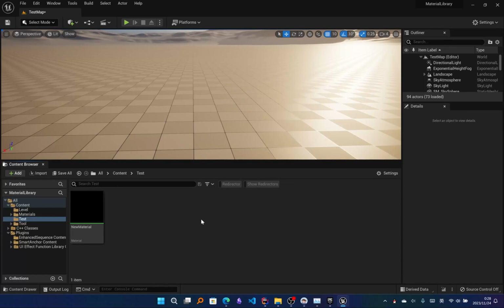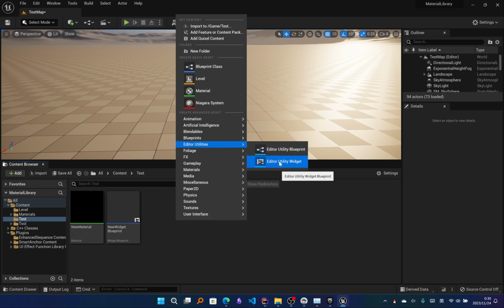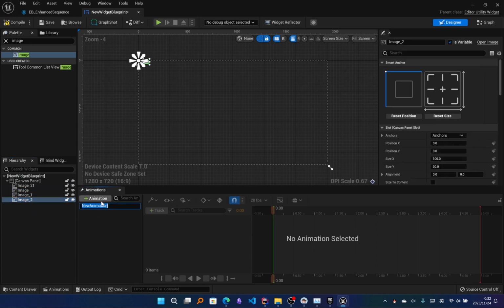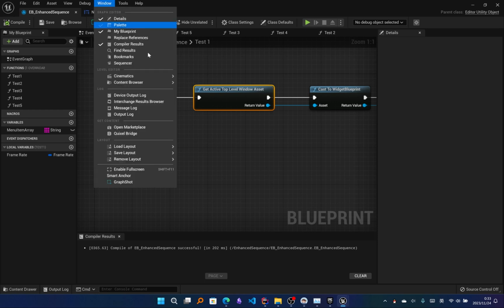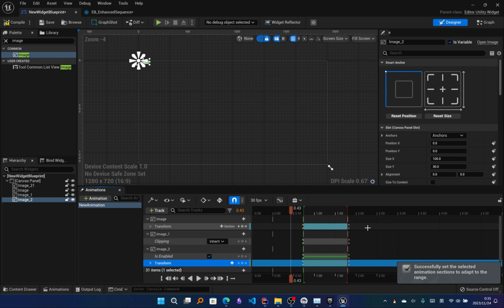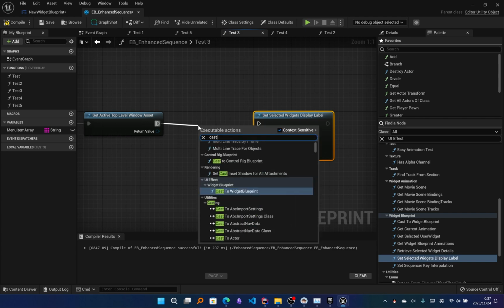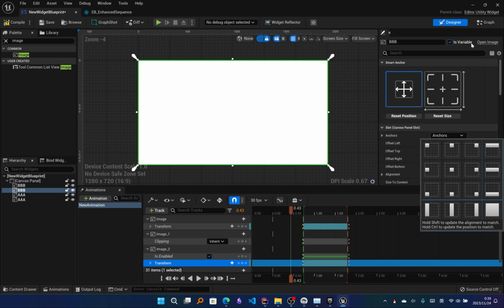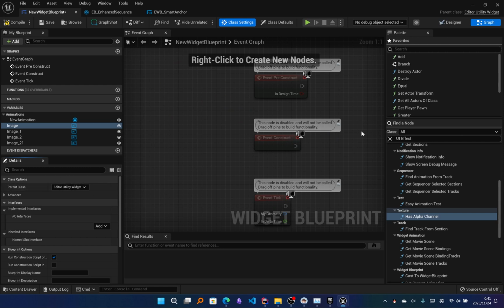【Unreal Plugin】UI Effect Function Library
The "UI Effect Function Library" is an Unreal Engine plugin tailored to augment the creation and management of UI effects within Unreal Motion Graphics (UMG). It provides a robust collection of blueprint functions that specifically target the enhancement of Sequencer animations and the detailed manipulation of UMG component properties.